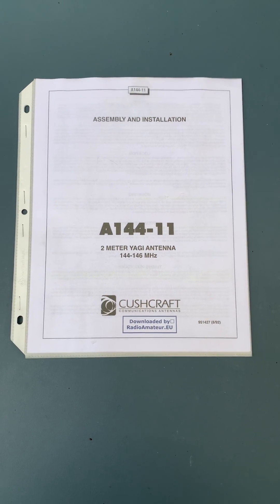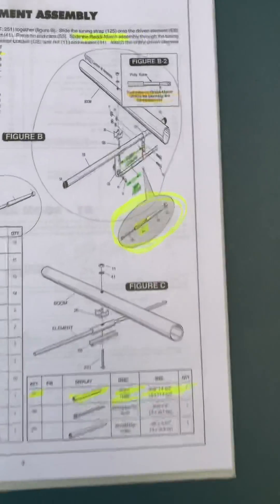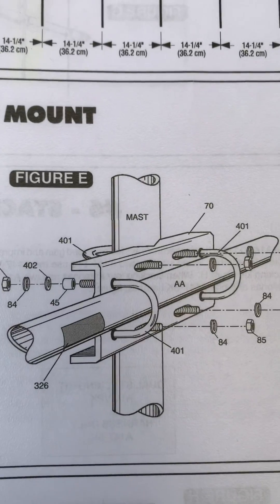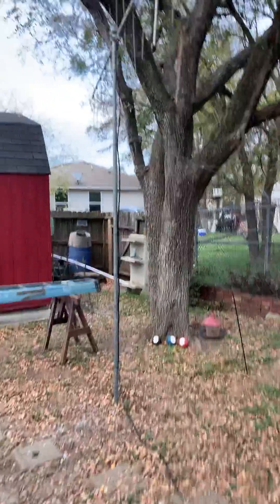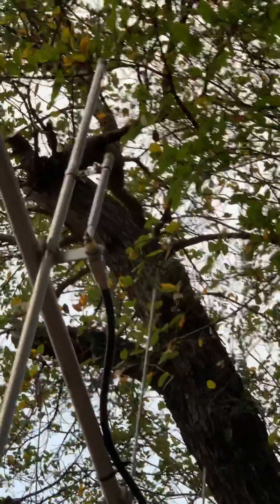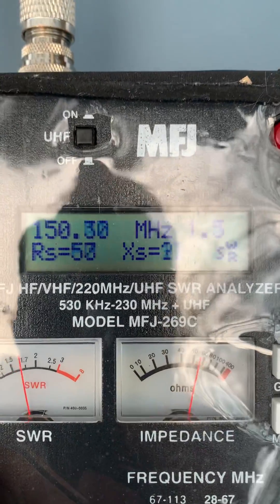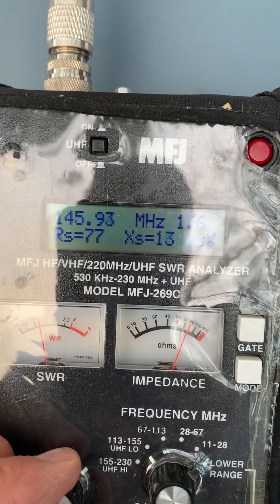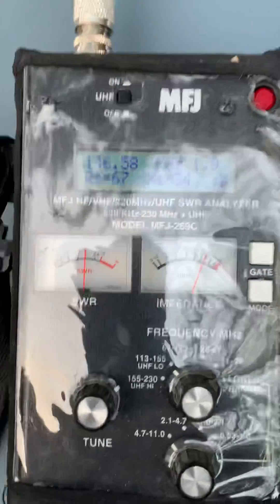Cushcraft A-144-11 2 meter Yagi antenna tuning.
Checking tuning on a Cushcraft VHF 2 meter Yagi antenna. Using an MFJ 269C antenna analyzer.